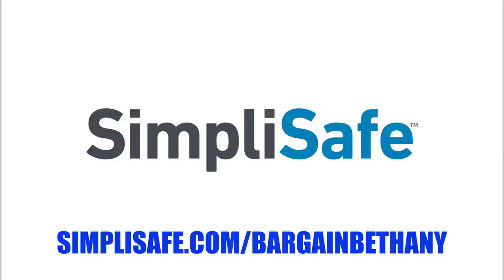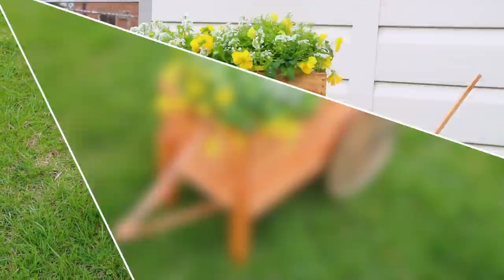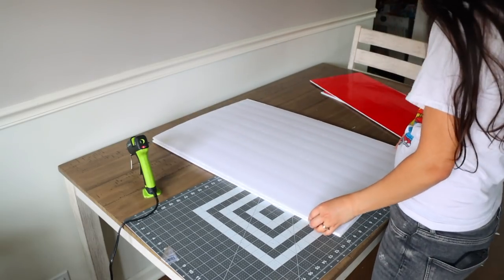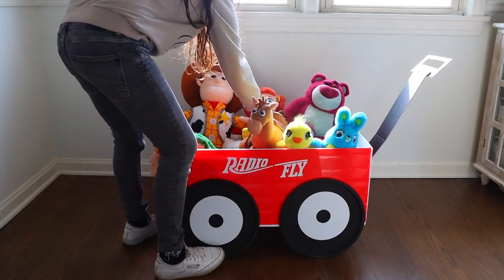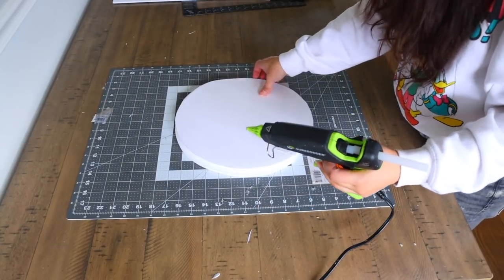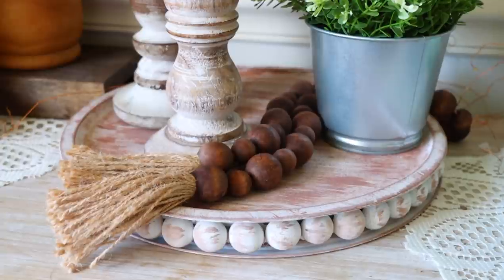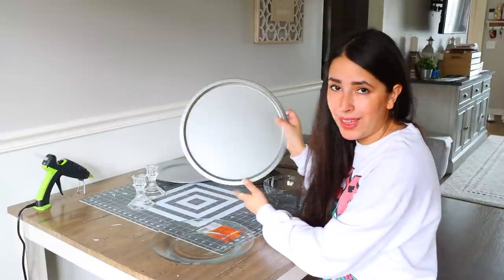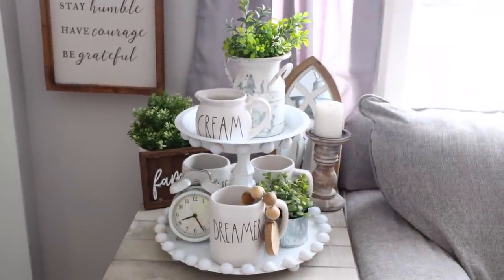BEST Dollar Store pizza pan HACKS to try!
Save 20% on your SimpliSafe security system when you sign up for an Interactive Monitoring plan and get your first month FREE. to learn more!

Smaller wood beads:

Bigger Wood Beads: